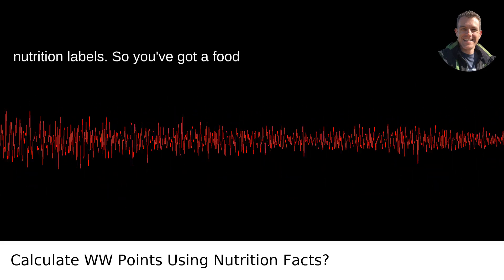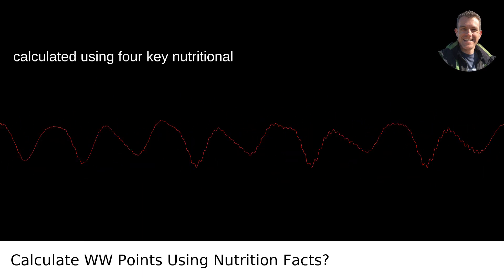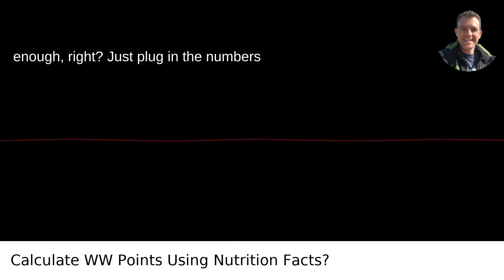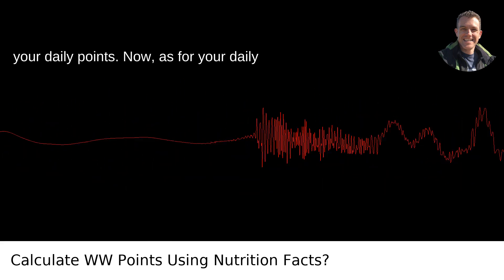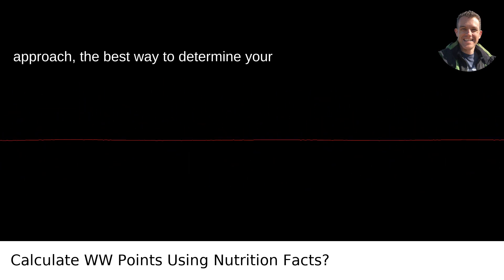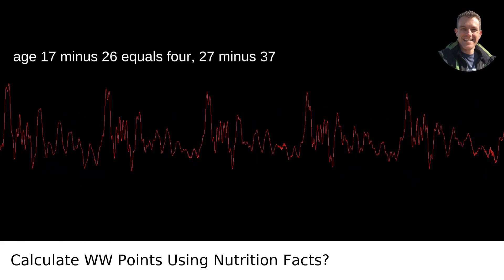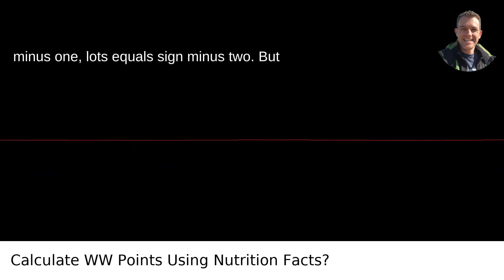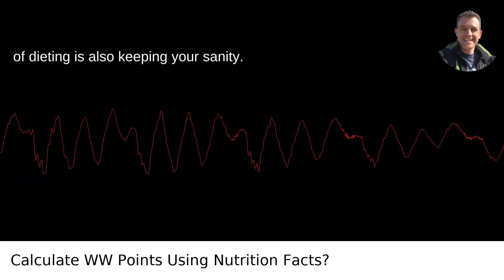Calculate WW Points Using Nutrition Facts?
I answered this question on Quora My video answer to the question: How Can You Calculate Weight Watcher Points From US Food Nutrition Fact Labels How Can You Figure Your Total Amount Of Daily Points By Weight And Height?